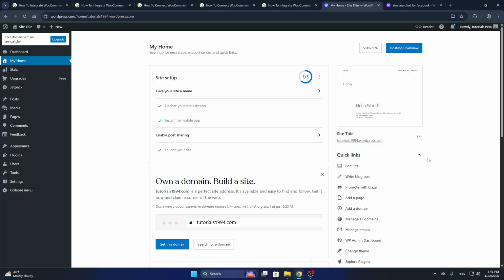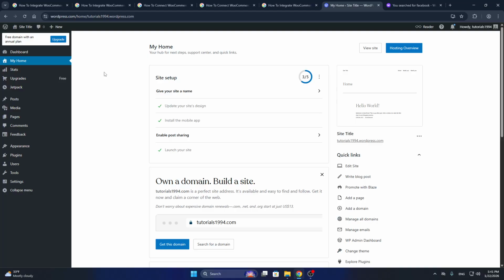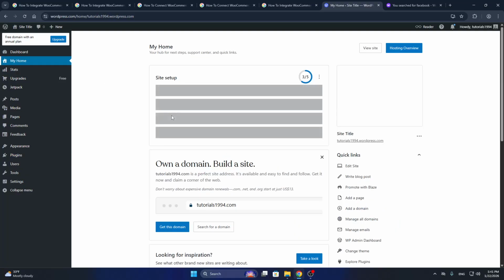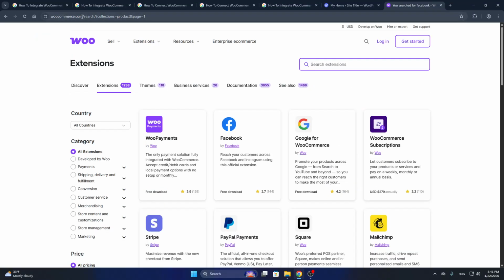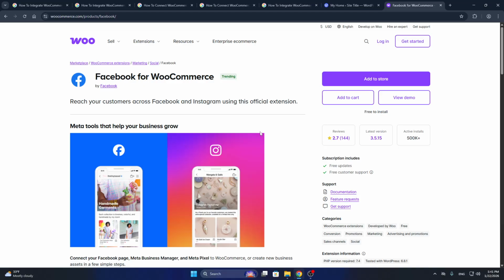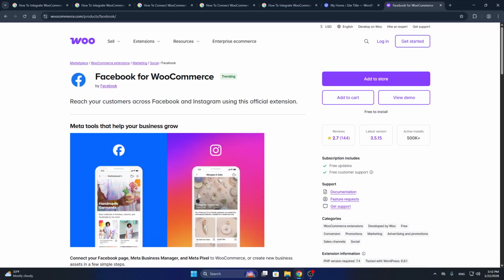How To Integrate WooCommerce With Meta Pixel ! Tutorial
Today we talk about integrate woocommerce with meta pixel,install facebook pixel,woocommerce facebook pixel,facebook pixel woocommerce,meta pixel setup